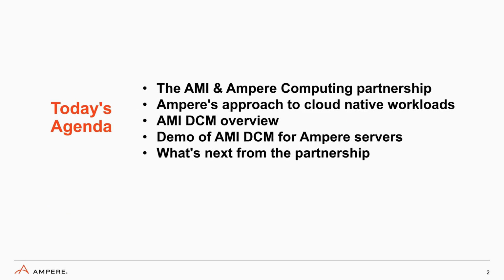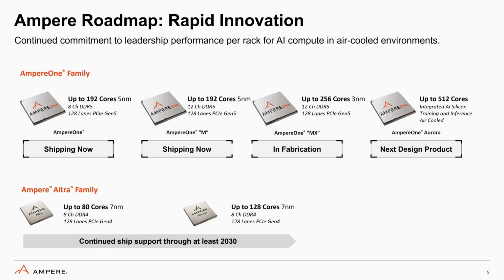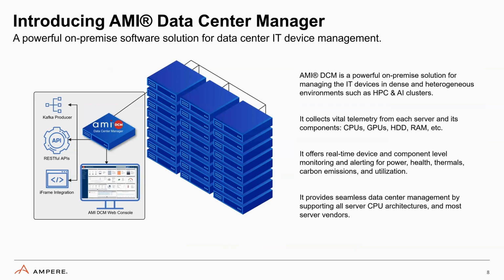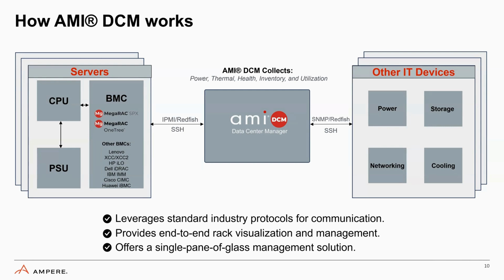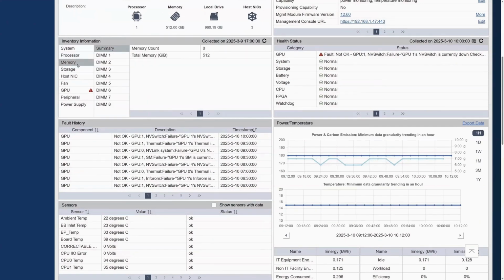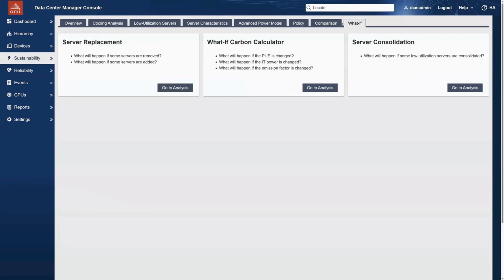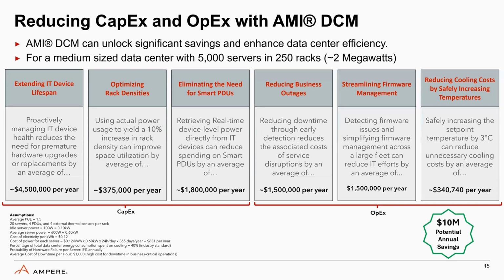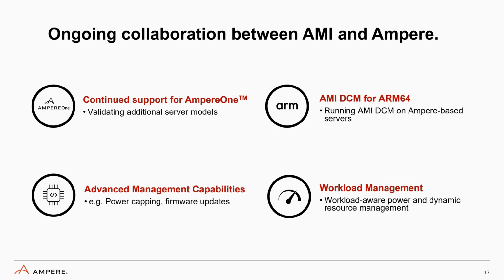Unlocking Data Center Efficiency & Sustainability with Ampere and AMI’s Data Center Manager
Learn more about the collaboration between Ampere and AMI. See practical examples of the new AMI Data Center Manager (DCM) leveraging Ampere platforms’ capabilities and benefits with a demo of the AMI DCM for Ampere servers.